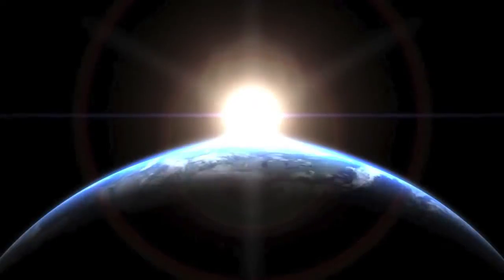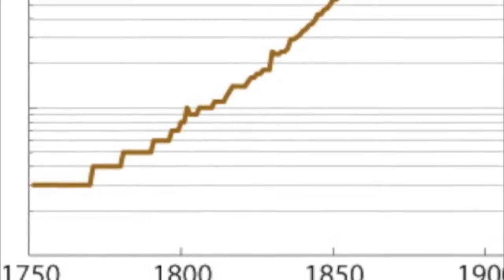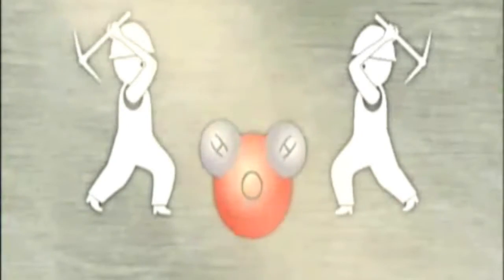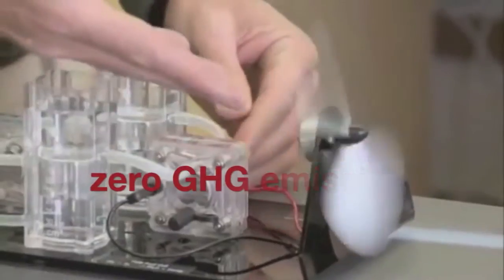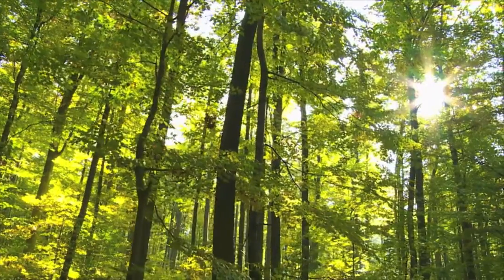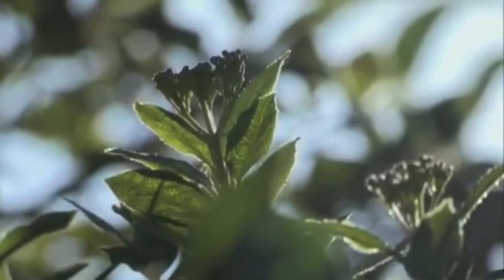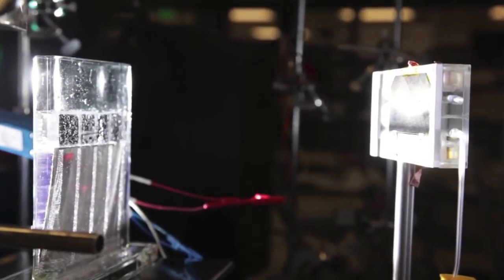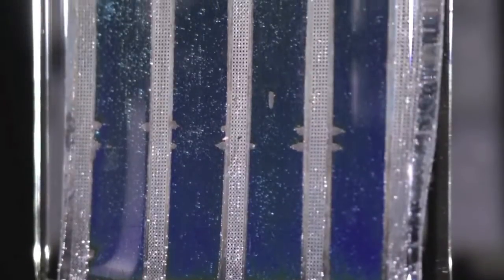Dartmouth Energy: The Artificial Leaf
The Artificial Leaf as the world's most promising energy source